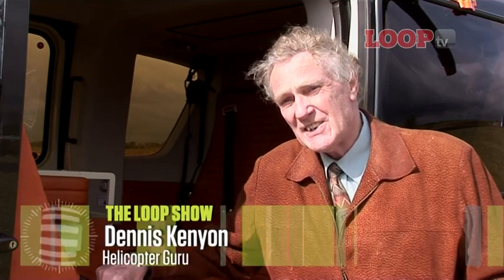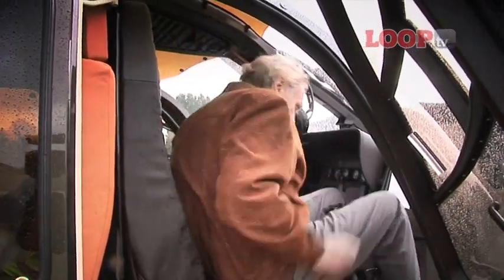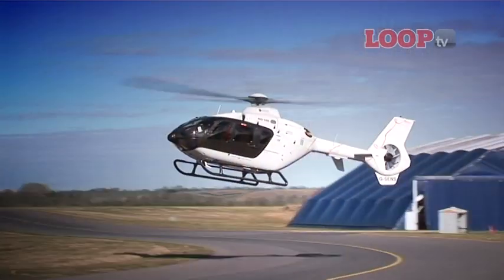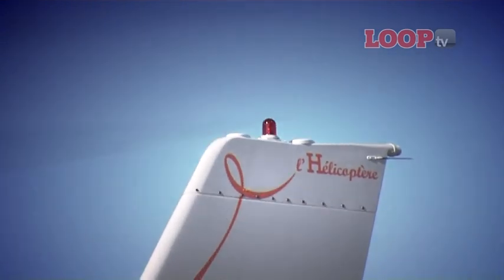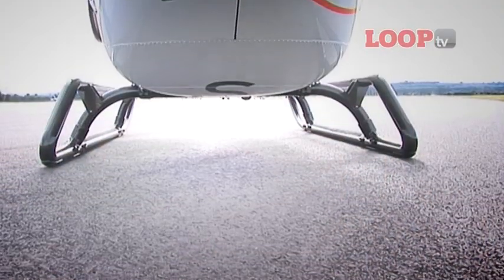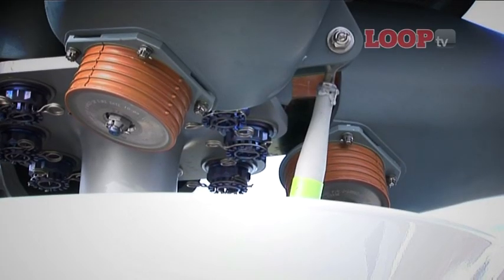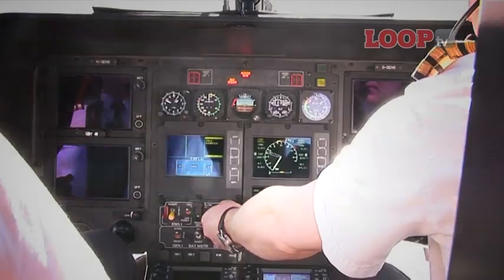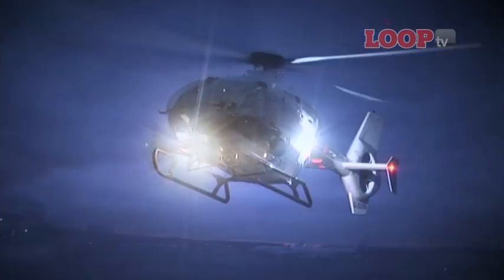Eurocopter EC135 with Dennis Kenyon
Helicopter legend Dennis Kenyon takes the Eurocopter EC135 Hermes special edition for a flight.